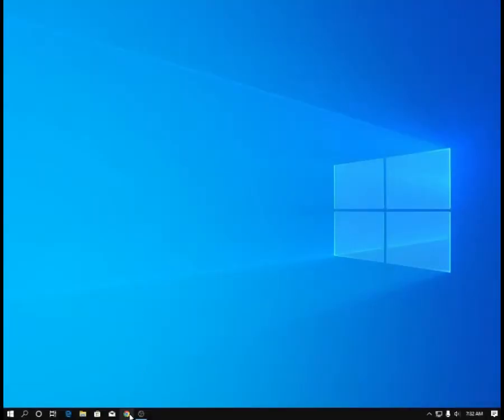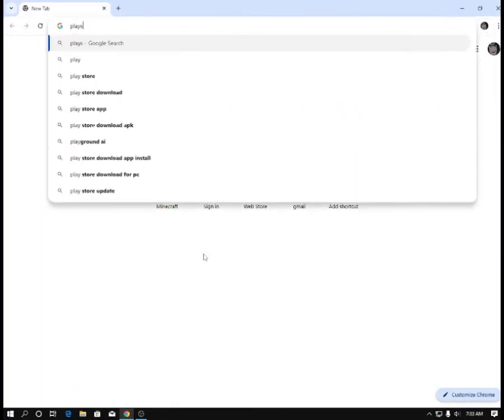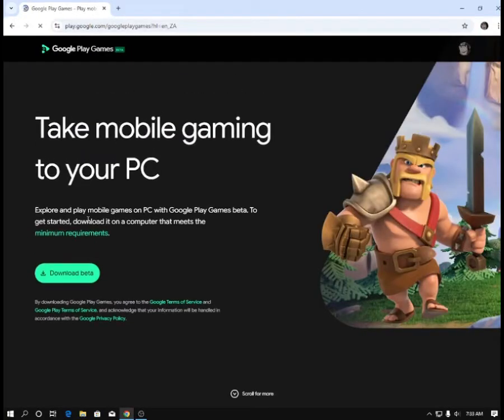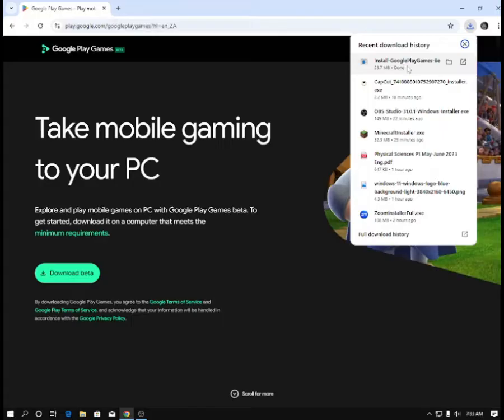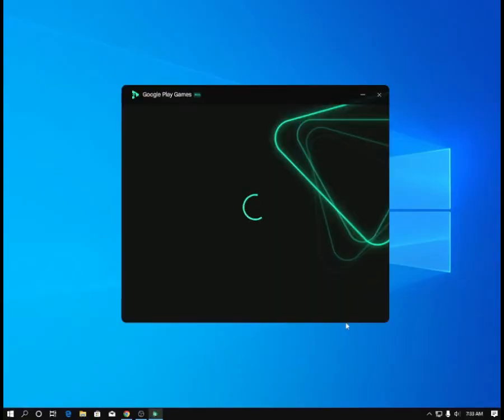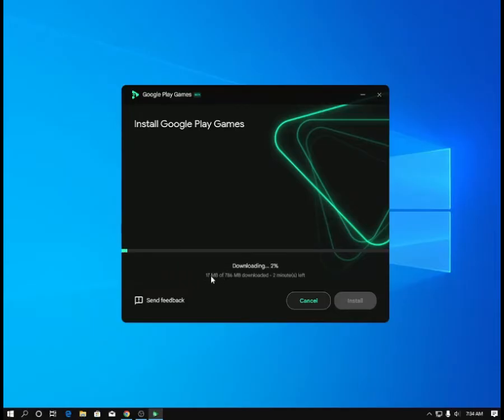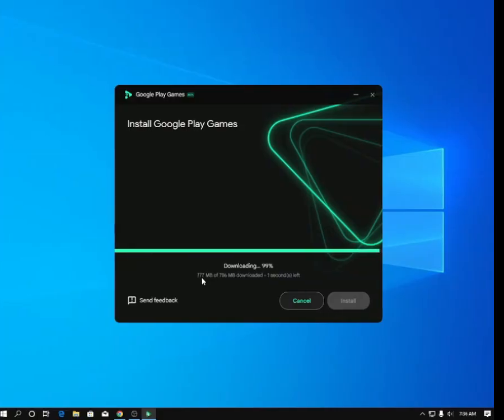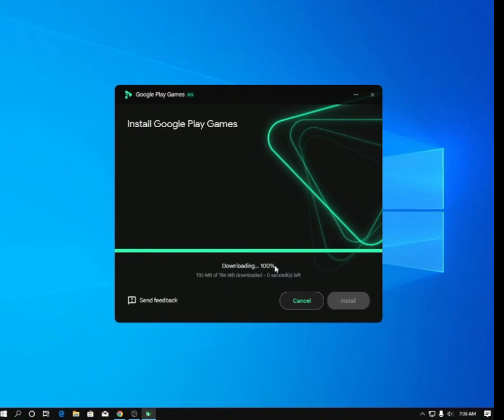How to Download Google Play Store on Your PC (2025 Updated Guide!)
In this video, we show you how to download and use the Google Play Store on your Windows 10 computer. Learn the step-by-step process to access Android apps directly on your PC. Enjoy a seamless experience with your favorite apps on a larger screen! Don't miss out!